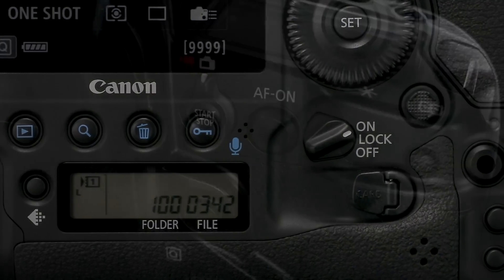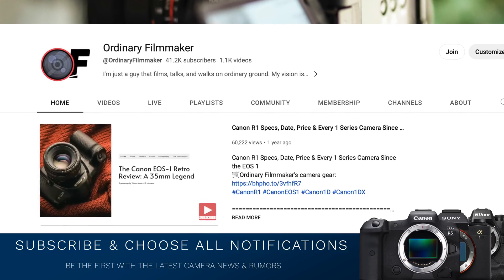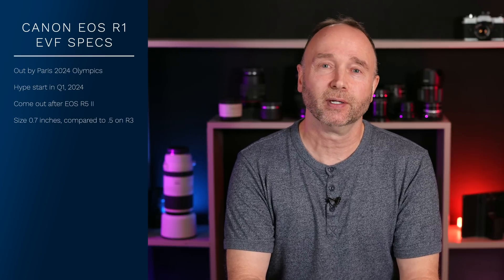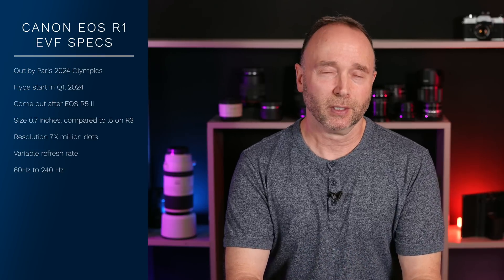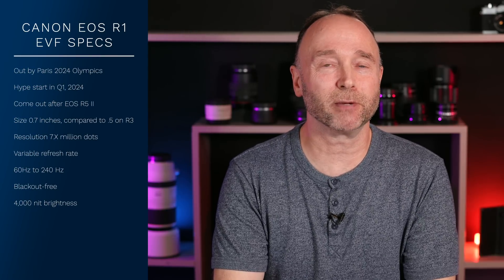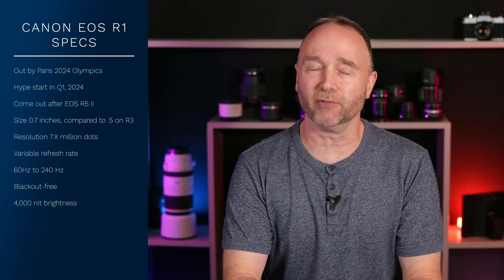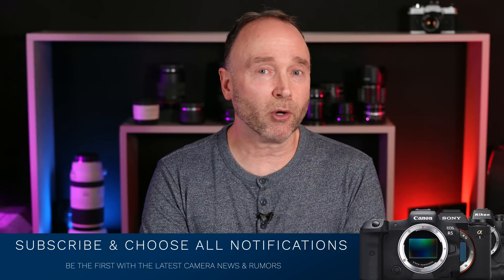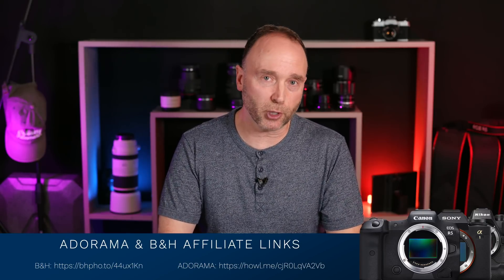Canon EOS R1: EVF specs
Canon EOS R1: Improved Electronic Viewfinder

👍 Need a 60 minute consultation  👍

0:00 Canon ESO R1 EVF
4:34 Prime Day Deals Everywhere